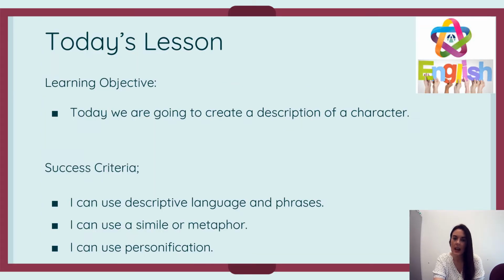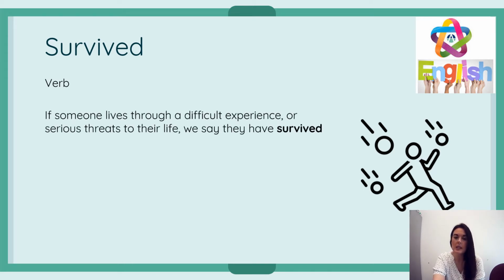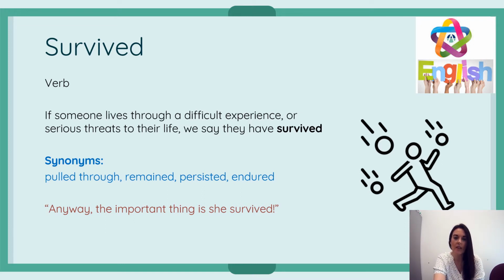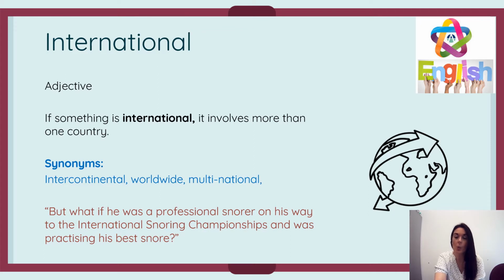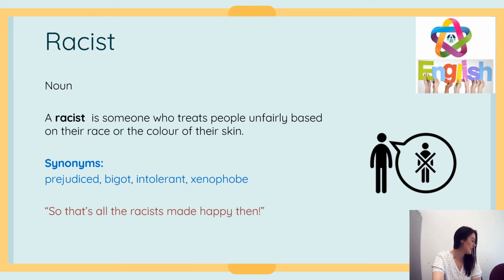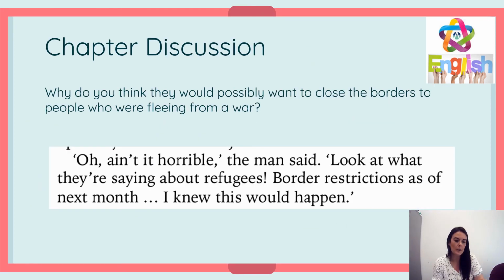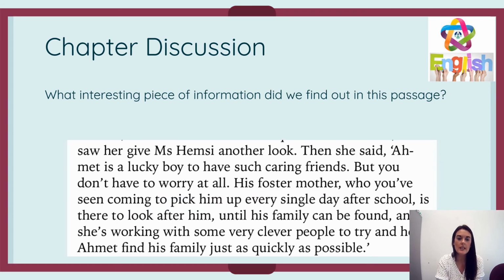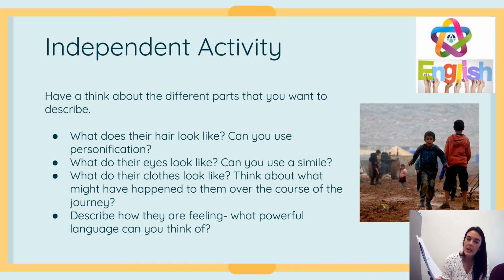Summer School Session 5 Chapters 11 to 13